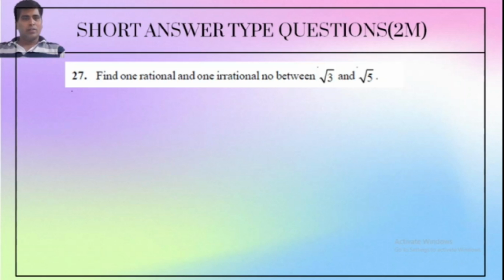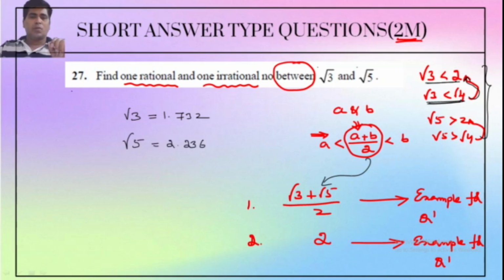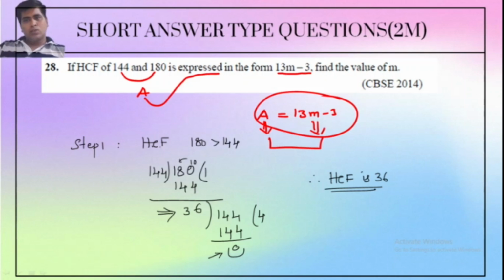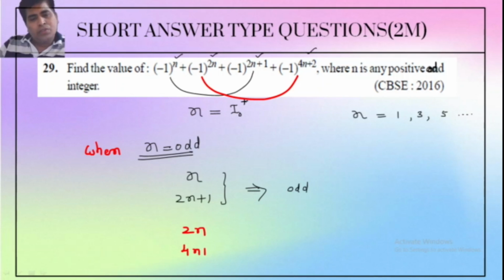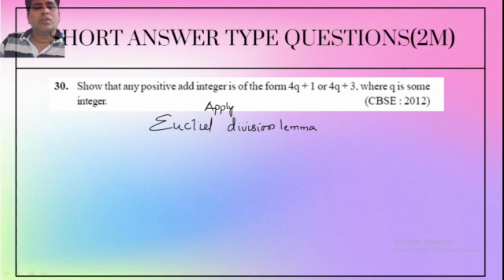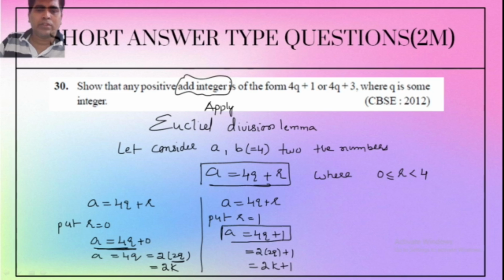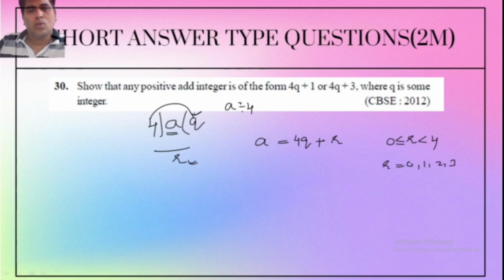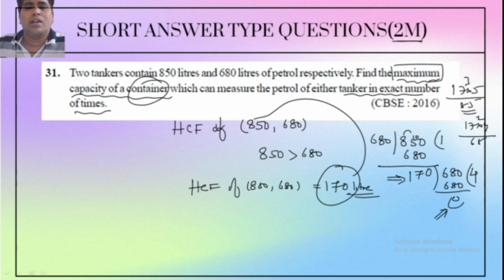L-4 REAL NUMBERS (2 MARKS) CLASS 10 C.B.S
ALL IMP QUESTION FOR CLASS X BOARD EXAM ASPIRANTS
ALL IMP CONCEPTS FOR CLASS X BOARD EXAM